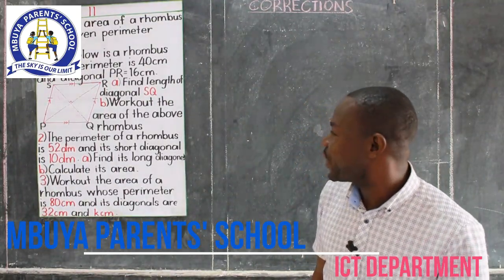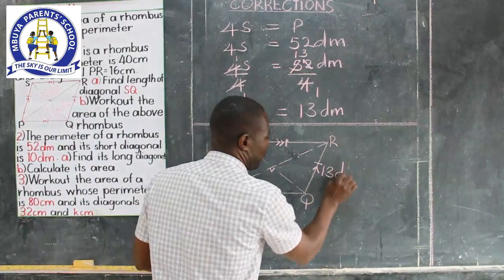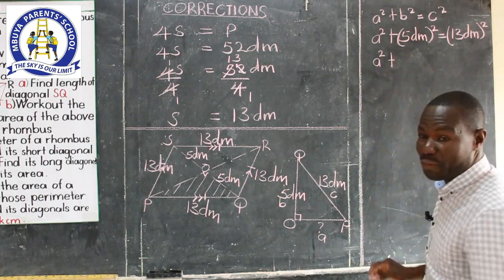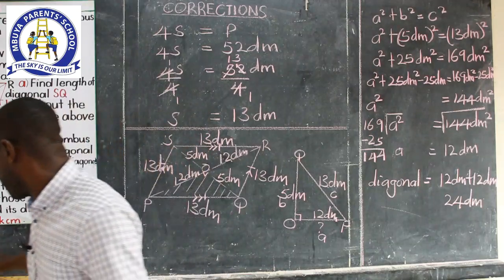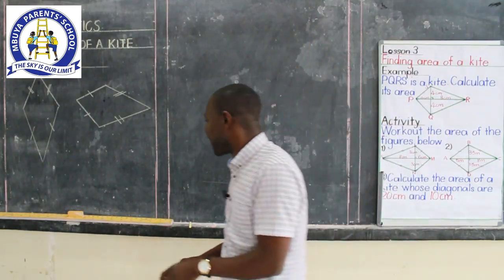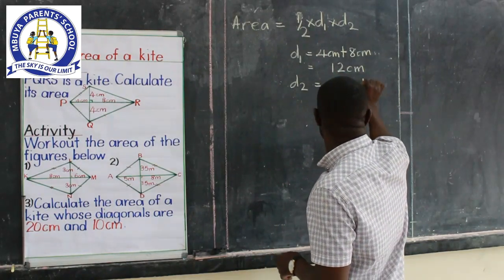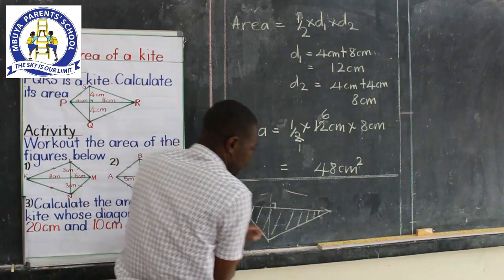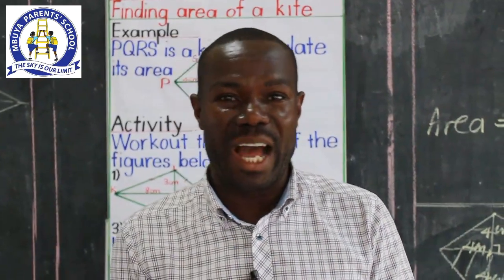P.7 MATHEMATICS LESSON 3